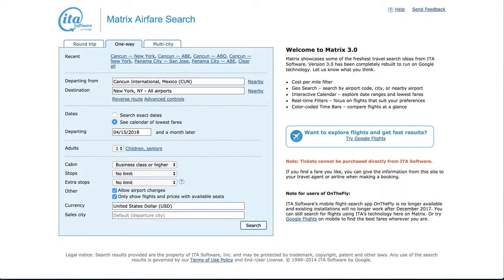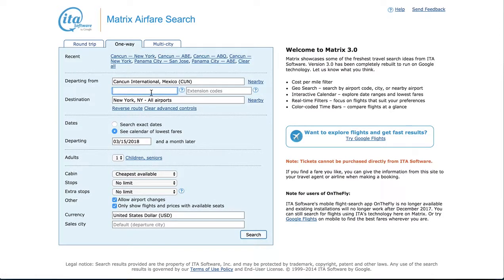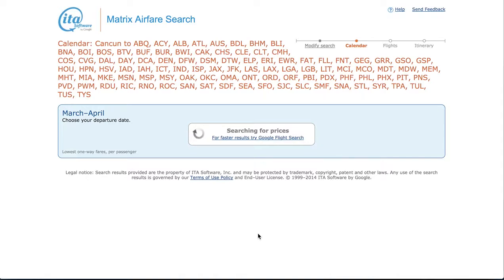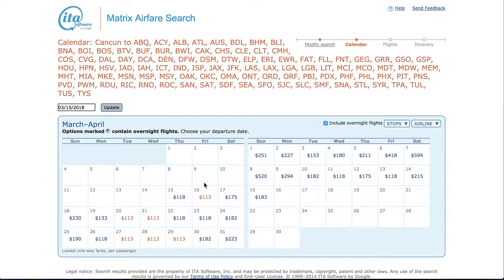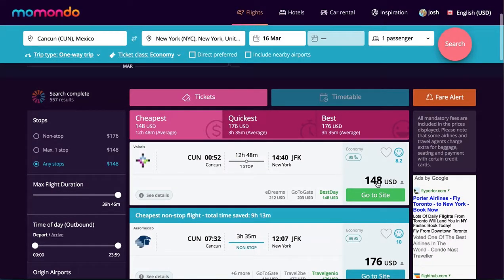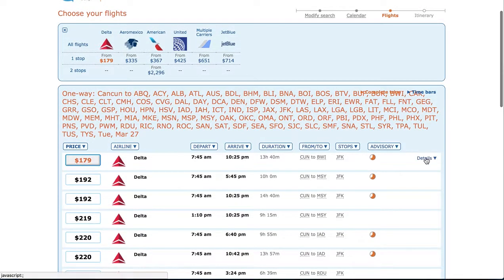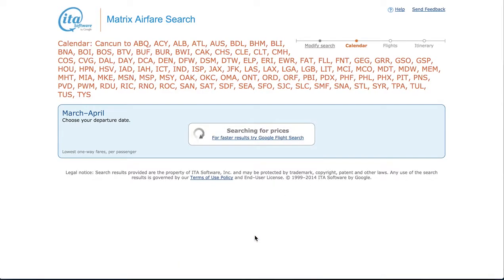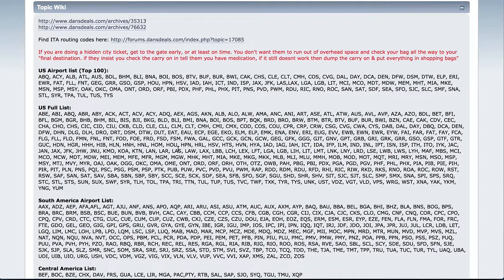Find cheap skip leg flights with ITA matrix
How to use the ITA Matrix to find cheaper skip leg flights. A step by step guide